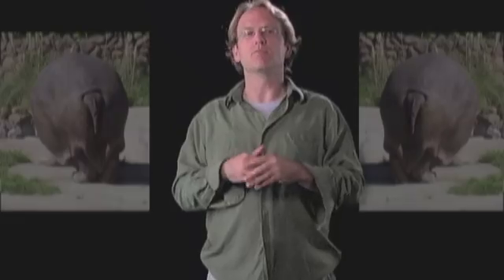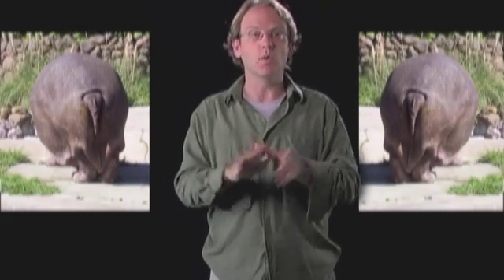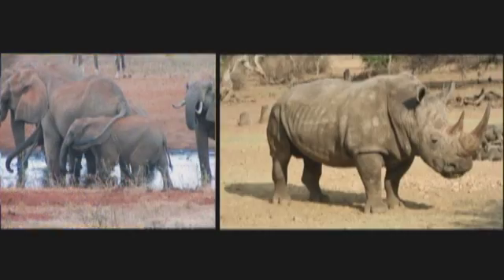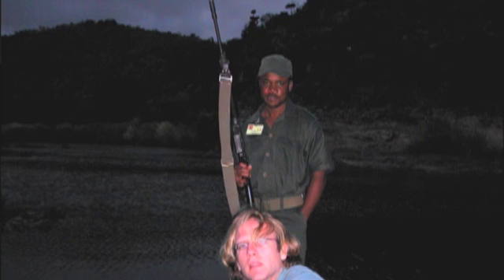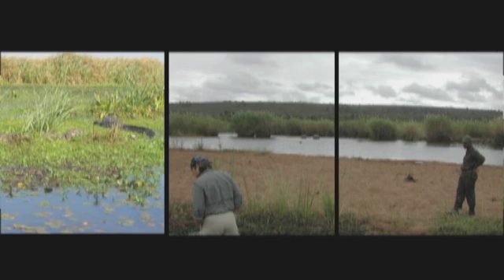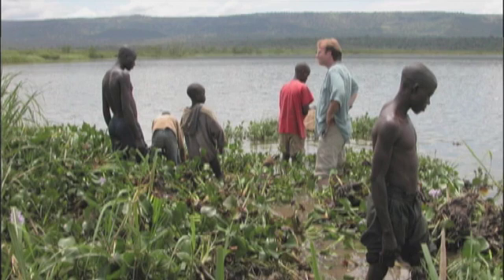Mark Siddall: The Bottom of Things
Mark Siddall hunts down a prize leech... inside a hippo rectum.

Mark is Curator and Professor of Invertebrate Zoology at the American Museum of Natural History.

Like Mark's profile? Visit "The Secret Life of Scientists and Engineers" online and on Facebook.

"The Secret Life of Scientists and Engineers" is an Emmy-nominated web video series and site from the makers of the acclaimed science series, PBS's NOVA. Each episode profiles one of today's leading scientists, and shows what happens when the lab coats come off. Secret Life is produced by Seftel Productions, Inc.